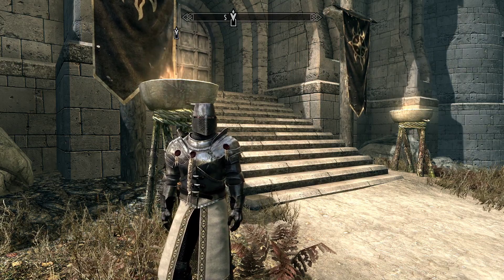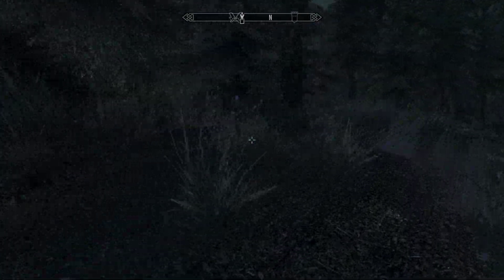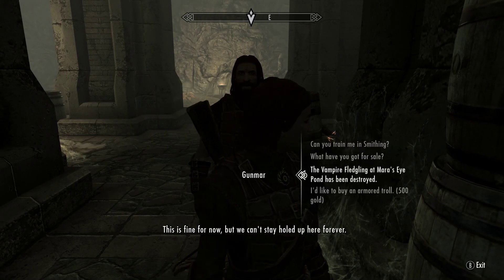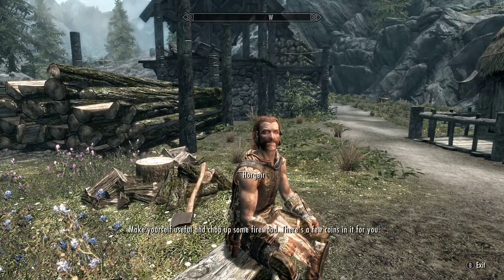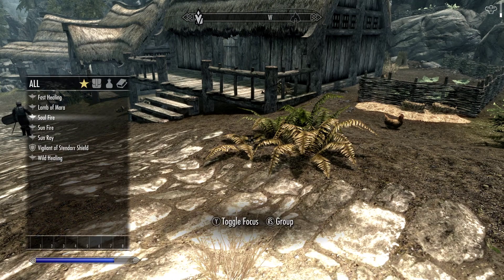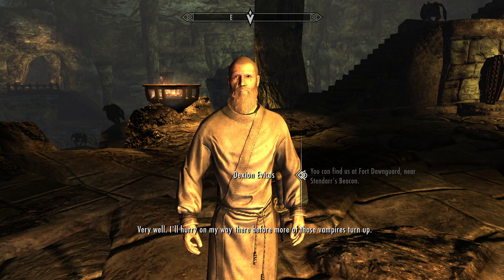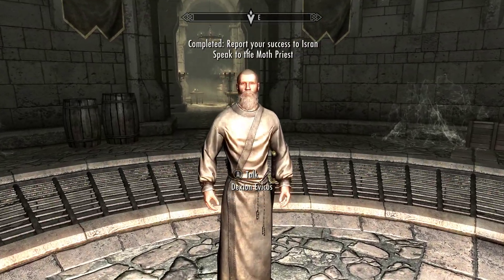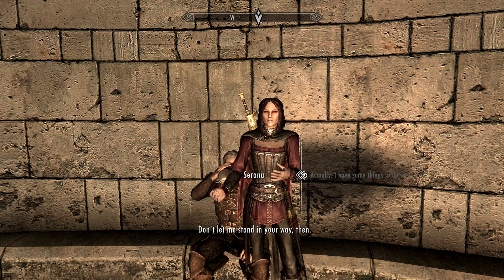The Legend of Scipio: #11 Finding a Moth Priest (Modded Skyrim)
Hey y'all! Nothing fancy here.